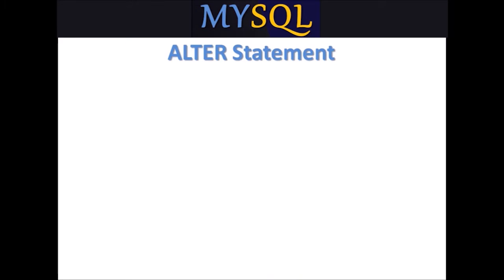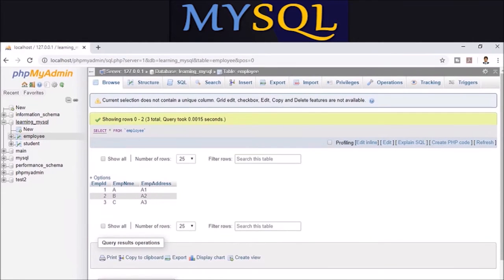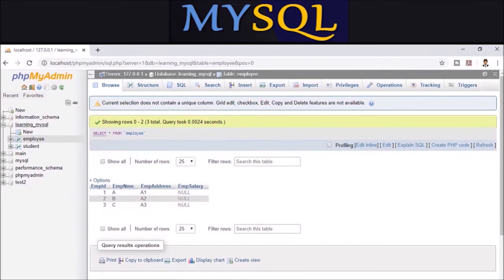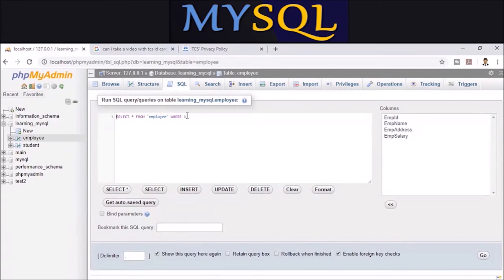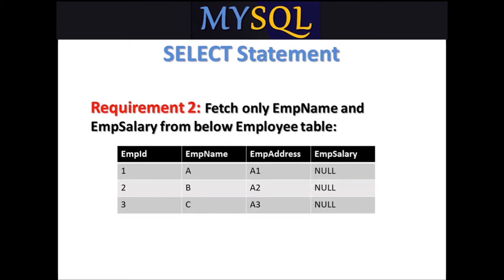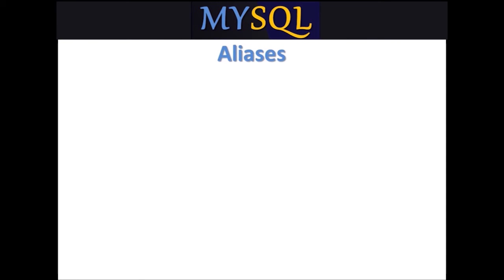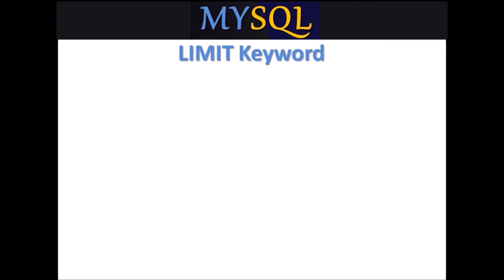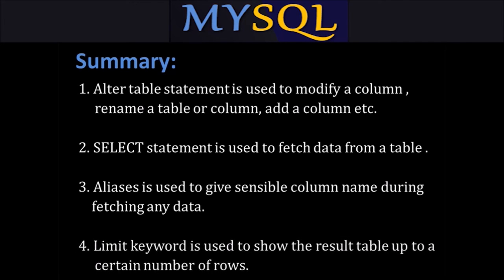SQL for beginners | ALTER, LIMIT keyword, SELECT statement, Aliases | Part 4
In this video we will learn about the Select statement, Alter and limit keyword and Aliases. Please stay tune till the end of video. This video can learn in more effective way.